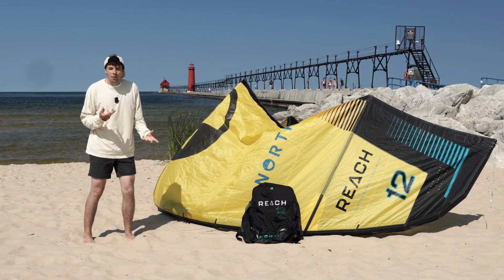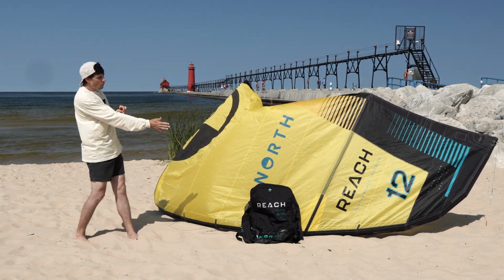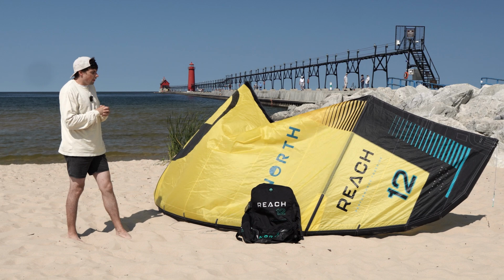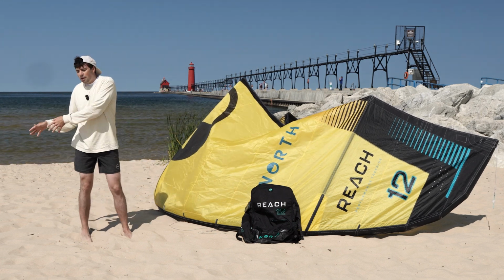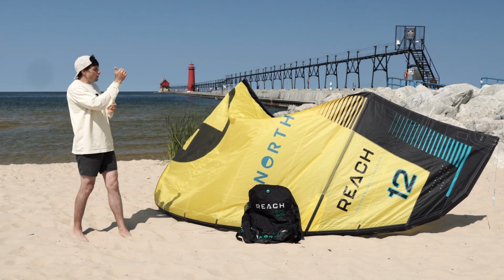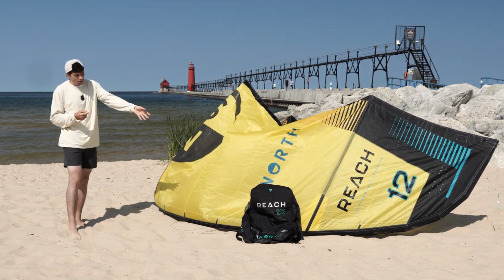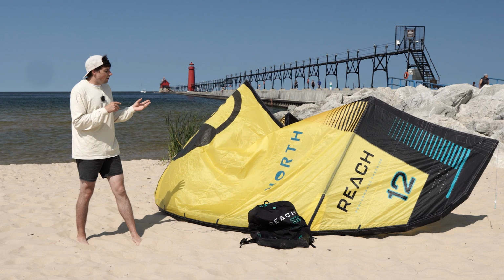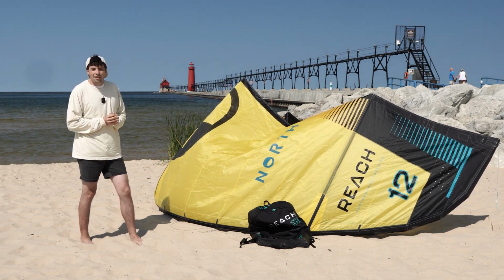2024 North Reach Kite Review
The 2024 North Reach is a versatile, three-strut, all-around kite designed for a wide range of riding styles and ability levels.This model sees several enhancements from its 2023 version. There's a revised wingtip shape and deeper canopy to address previous issues with the kite surging forward and causing over-rotation during tricks.

While this change slightly affects the kite's upwind drive, We believe the improved balance and intuitive feel more than compensate for it. The 2024 Reach uses North's nMax Dacron, a premium, lightweight, and stiff material that offers high performance without a hefty price tag. While the Reach isn't specifically designed for light wind riding, it's adaptable enough for various conditions and riding styles, making it a versatile choice for most riders.